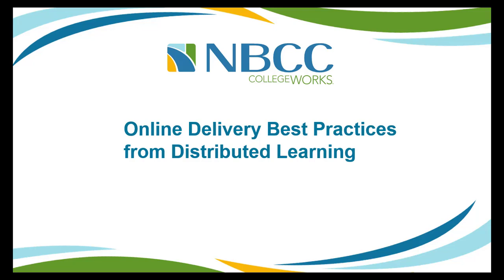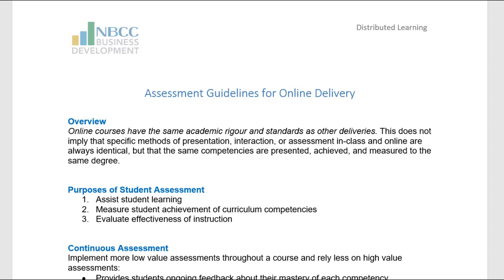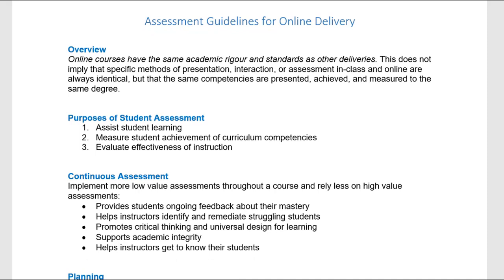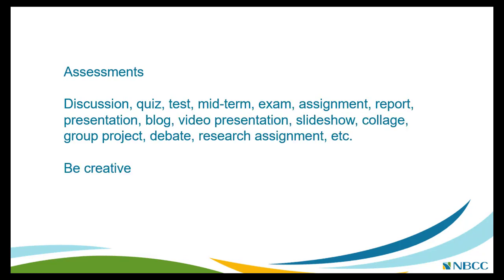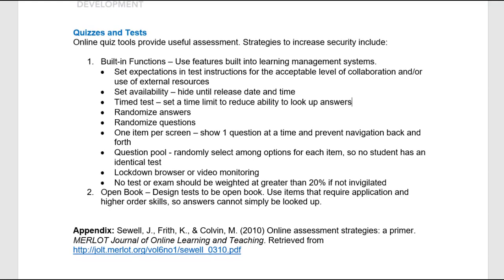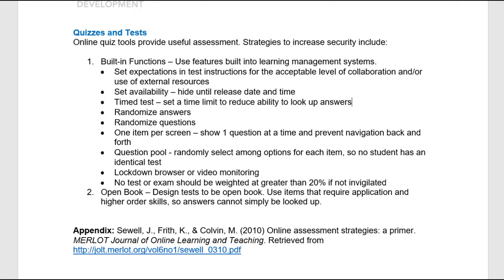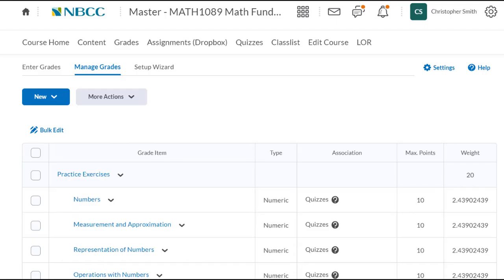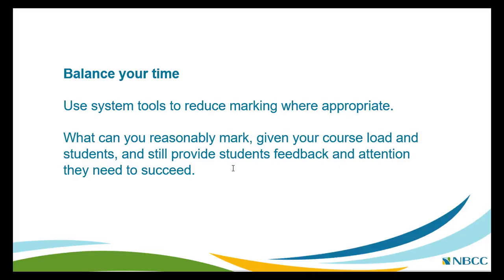Online Assessment Guidelines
Distributed Learning best practices from NBCC in online assessment.